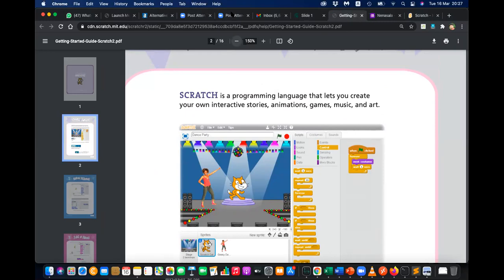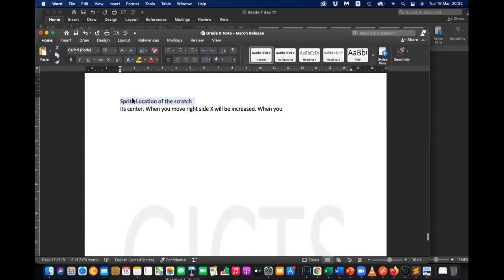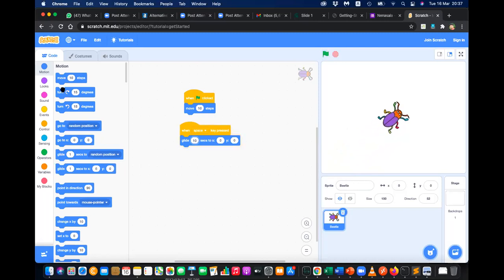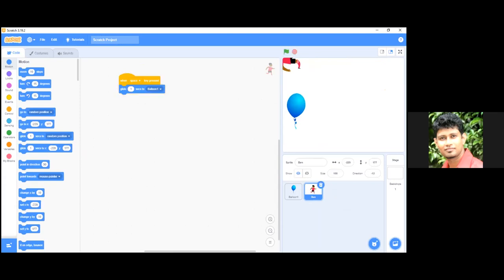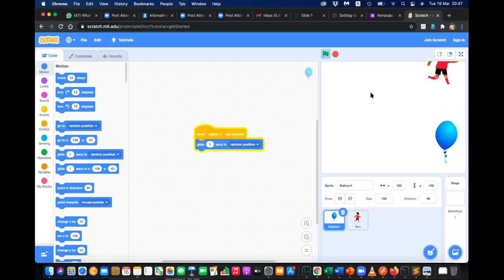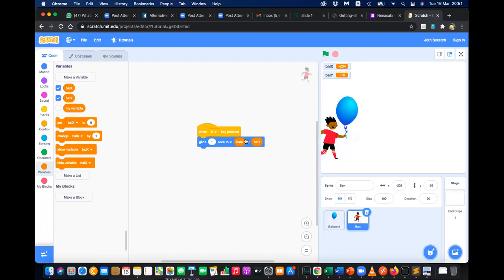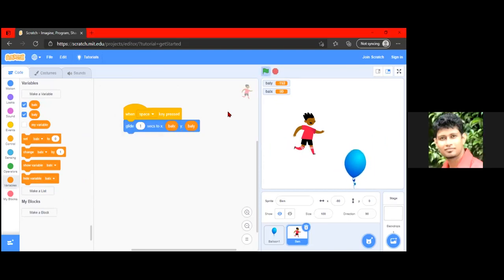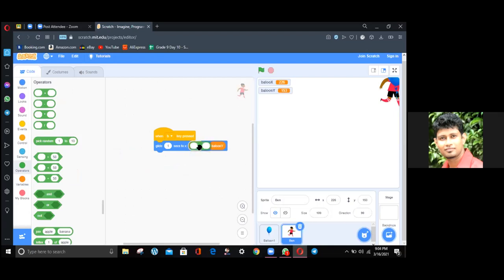Grade 9 ICT English Medium Day 18 Scratch Programming Part 1